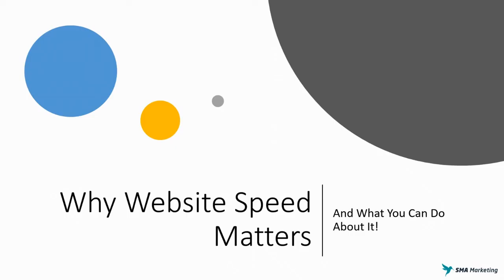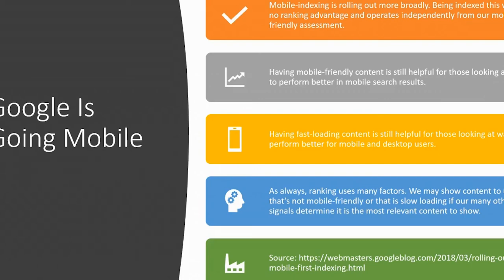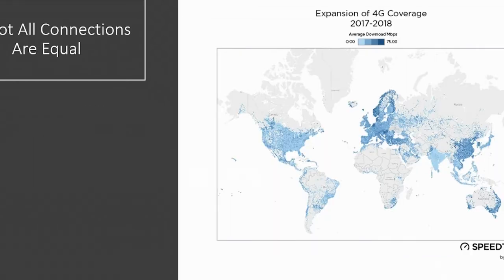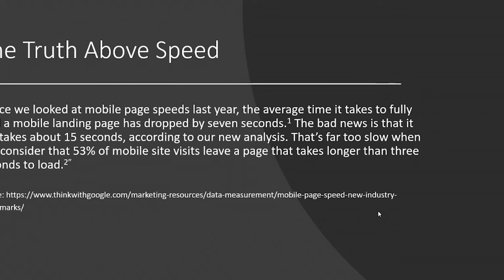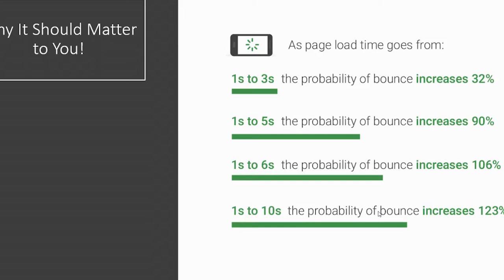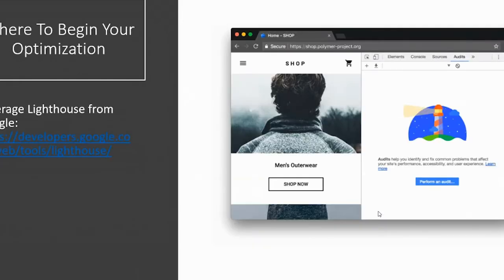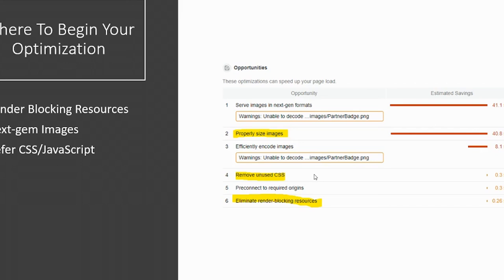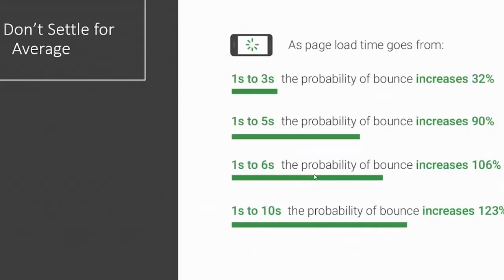Why Website Speed Matters & What You Can Do About It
We're going to be talking today about website speed. We're going to be talking about why it matters and then we're going to go into a little bit of what you can do about it as a website admin or a small business owner who runs their own website.